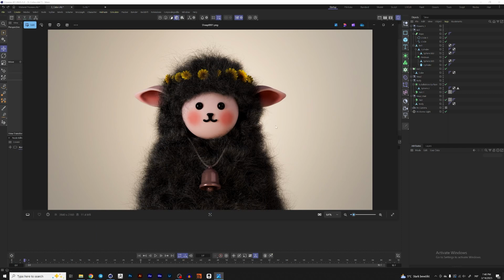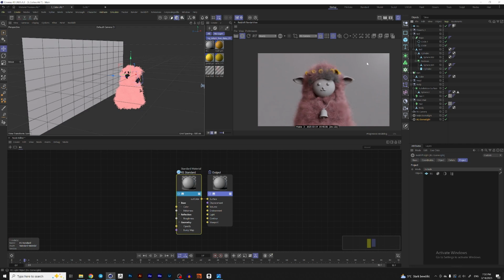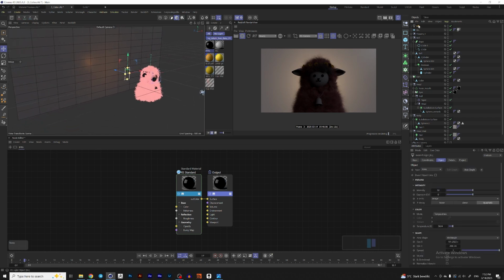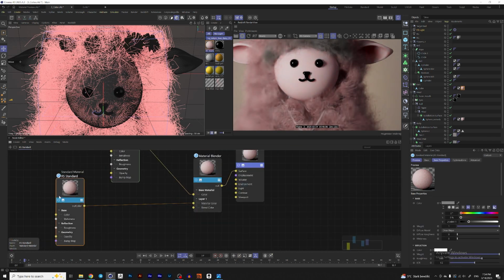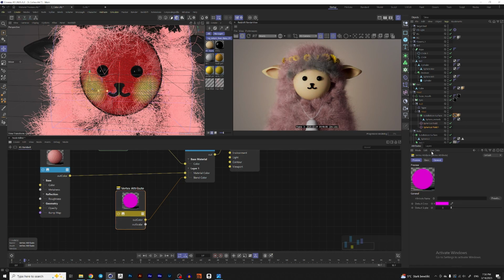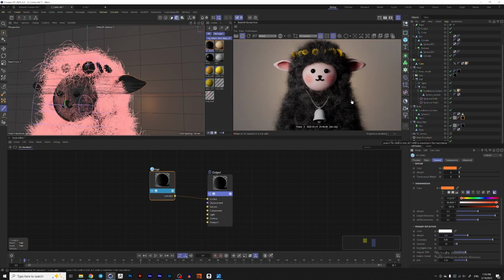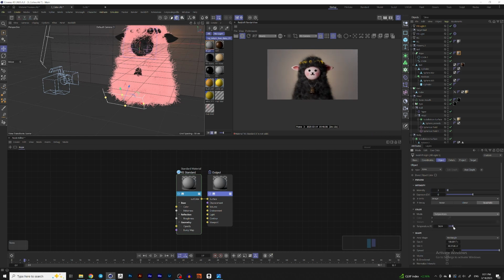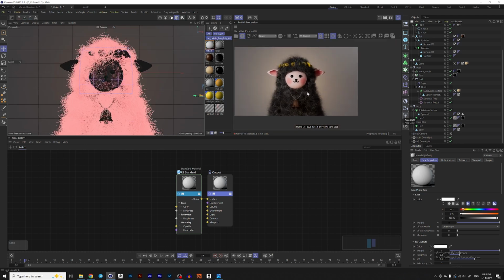Creating a cute character in C4D. Part 2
In this part of the tutorial we will texture and create lighting for our sheep.